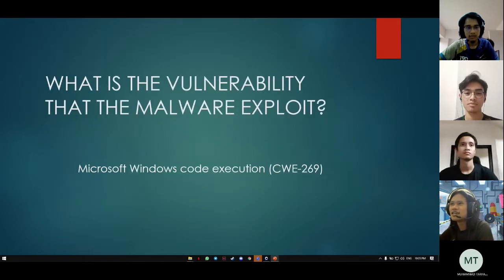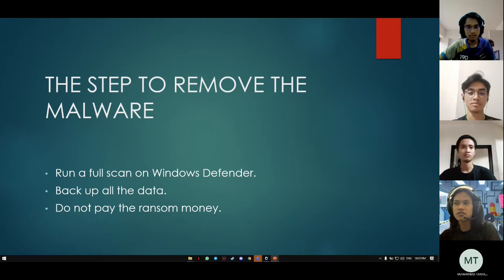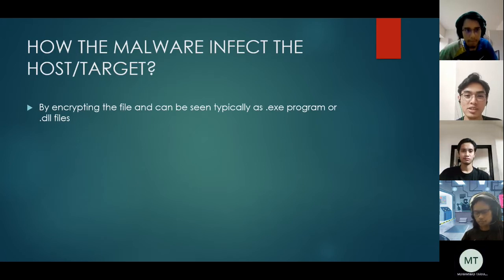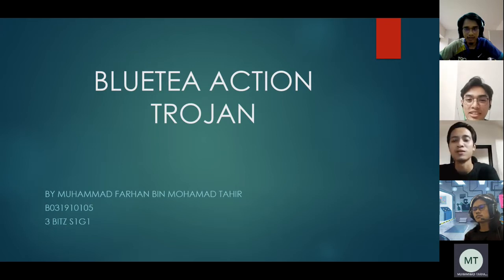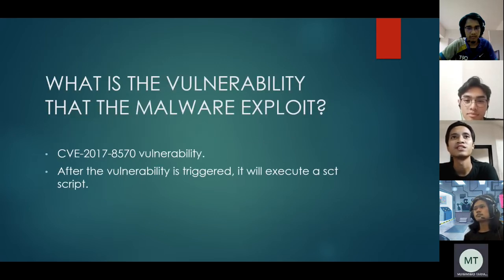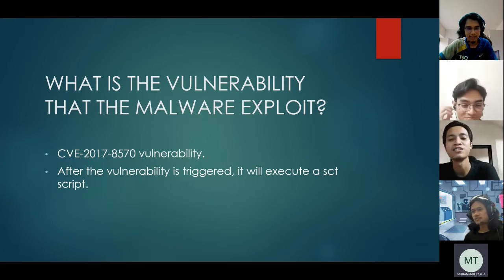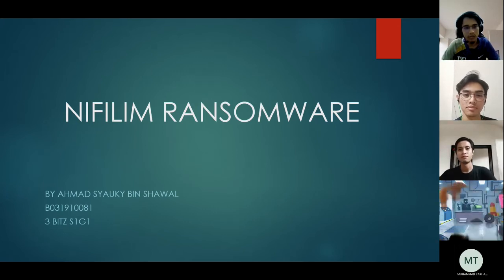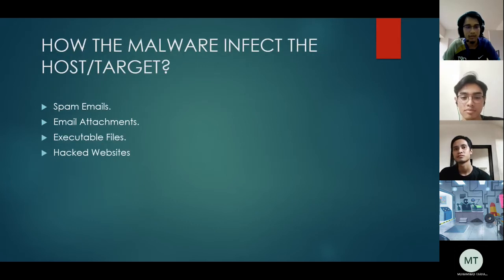BITS 3453 MALWARE ANALYSIS AND DIGITAL INVESTIGATION (LAB 1)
This is  our first lab session explaining about type of malware